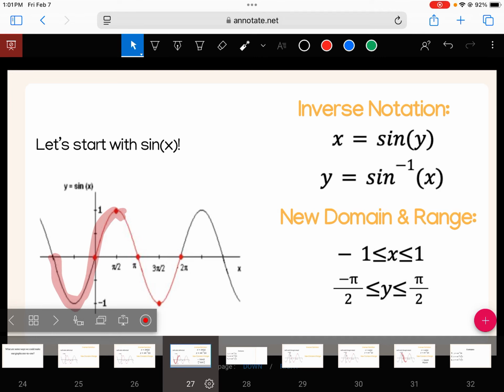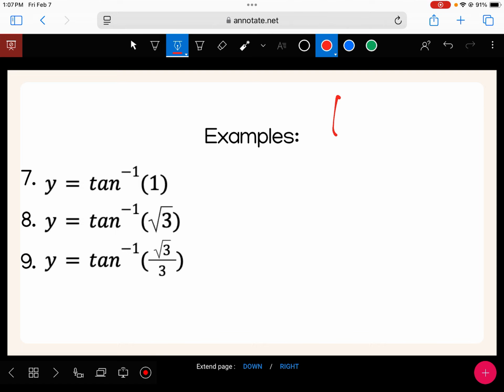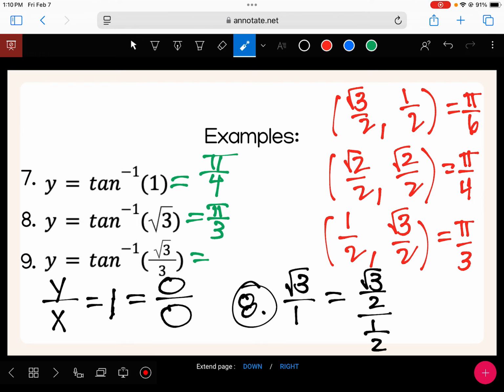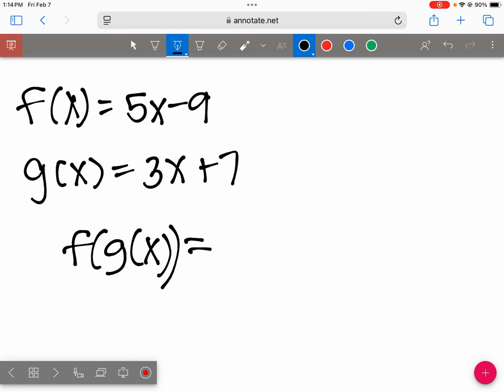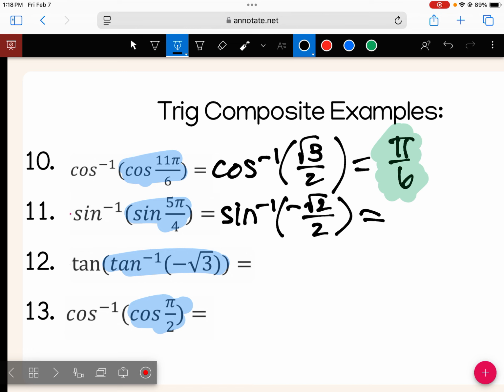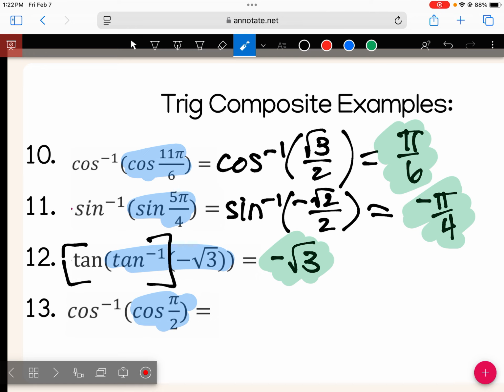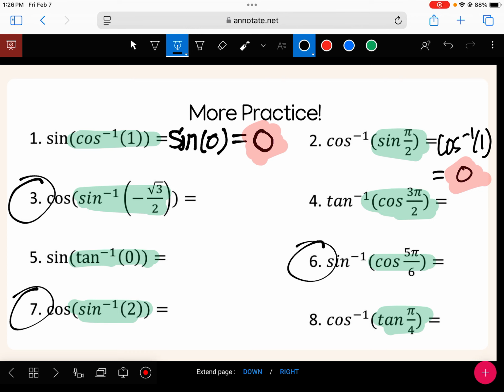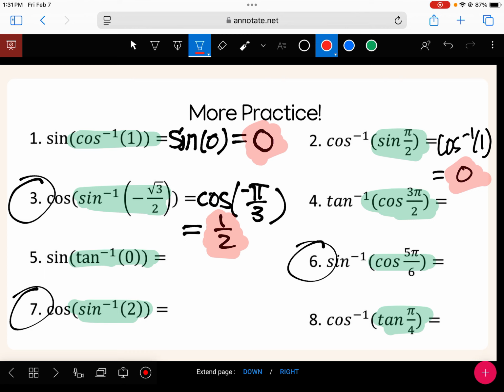2/7 Inverse Trig